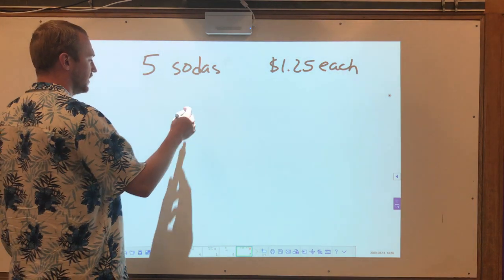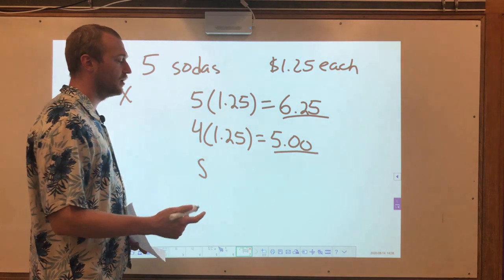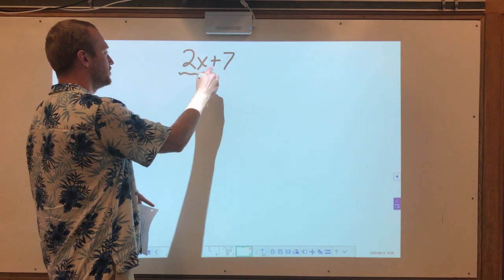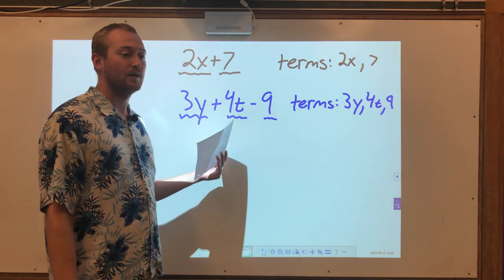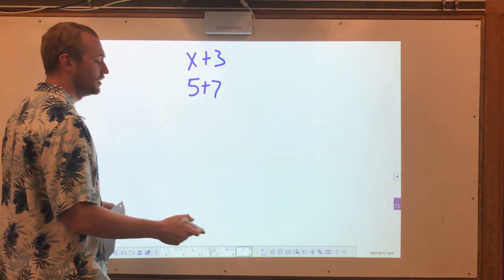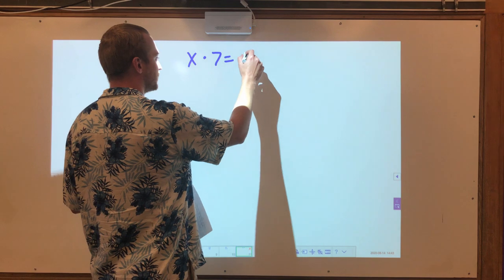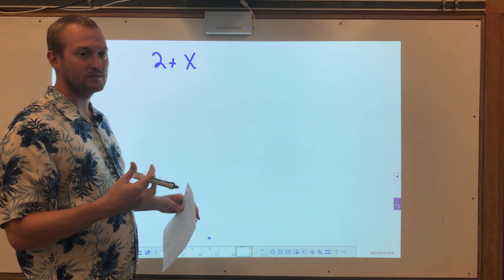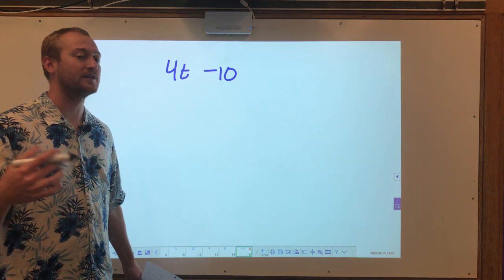Algebraic Expressions and Variables Lesson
Lesson on algebraic expressions, variables, and a brief intro to communicating mathematically.